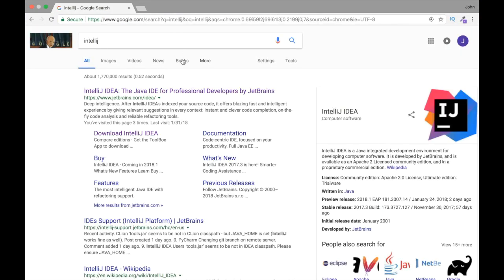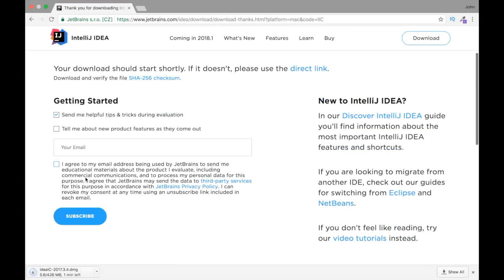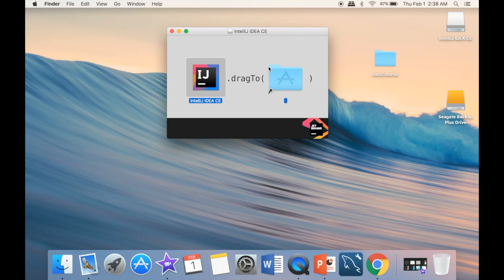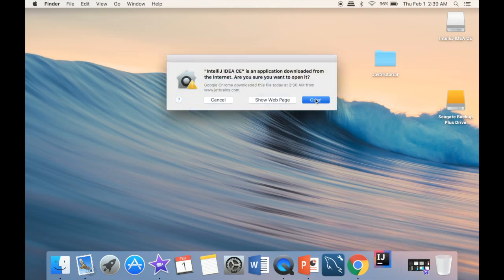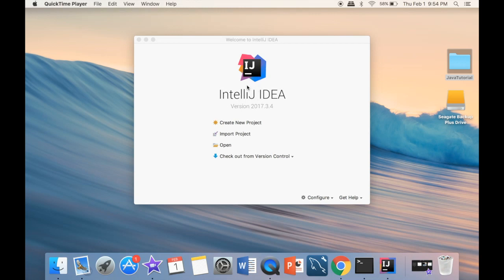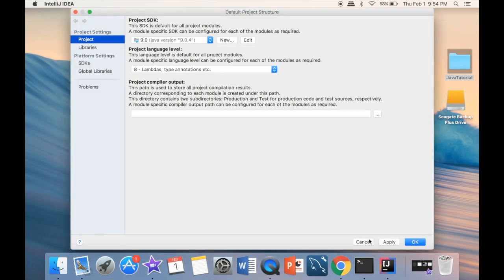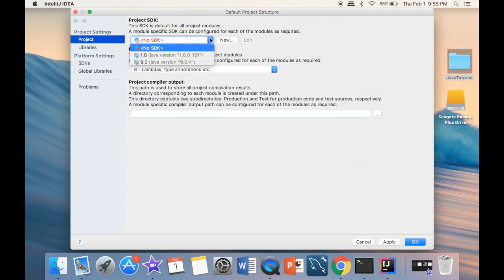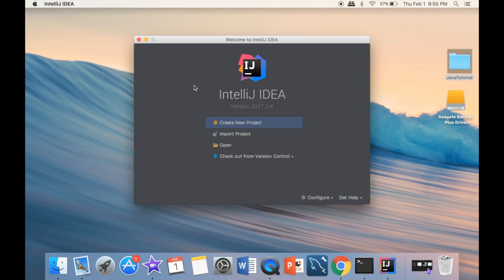JavaTutorial for Beginners - Download Intellij